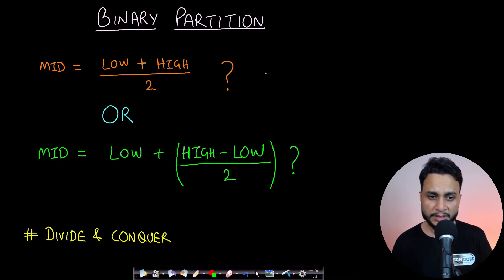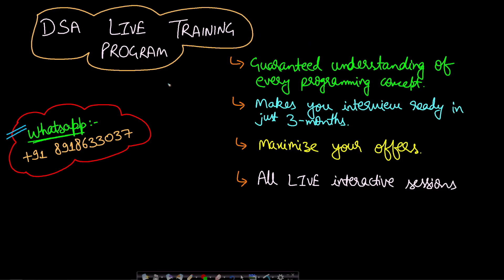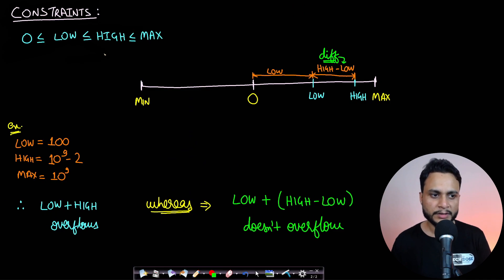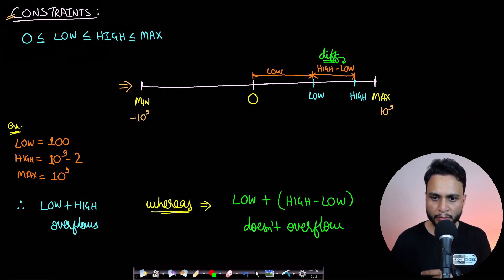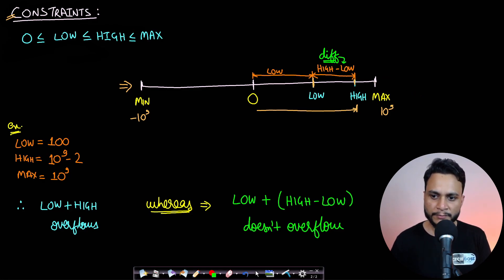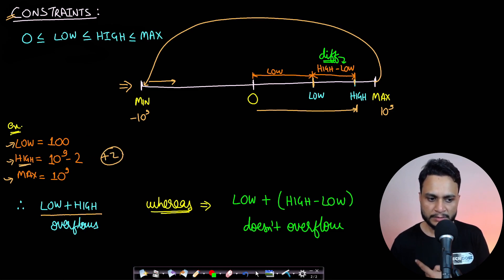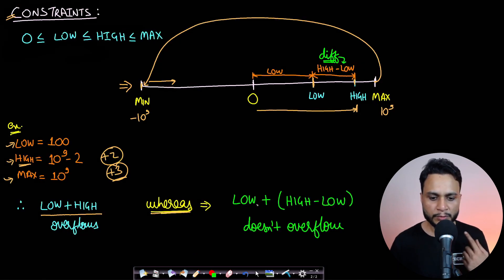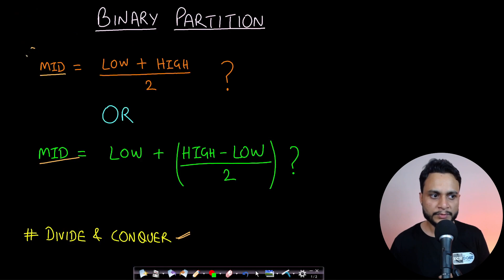Avoiding overflow in binary partition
This video explains how to perform binary partition by calculating the midpoint correctly. I have shown a very common mistake of calculating midpoint in a binary partition and also shown the method to avoid it. Generally, we use mid = (low + high) / 2 which leads to signed integer overflow in multiple scenarios. We should instead use mid = low + (high-low)/2 which avoids all cases of overflow. I have explained how this happens in the video.